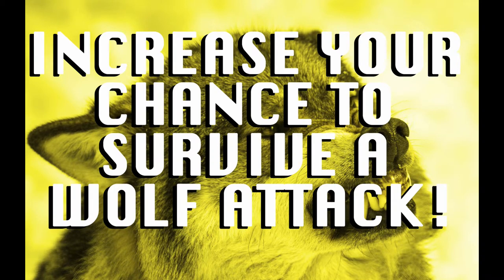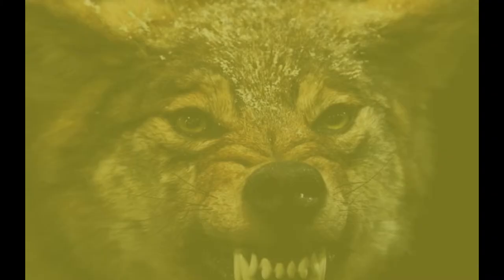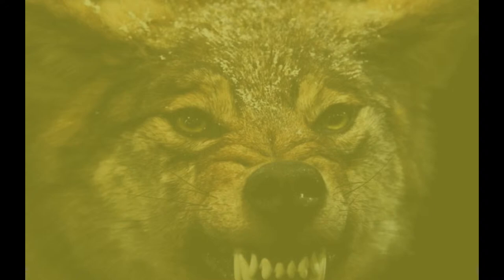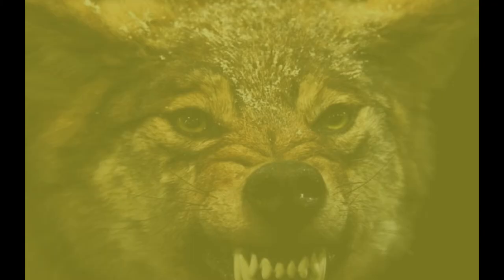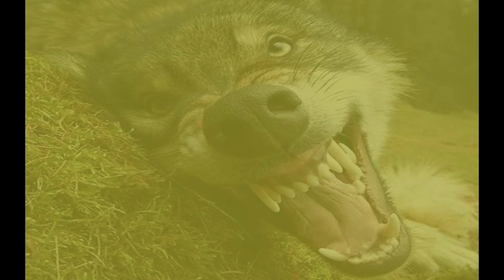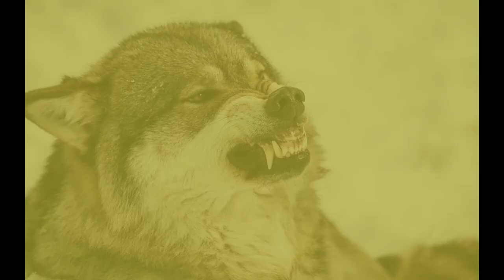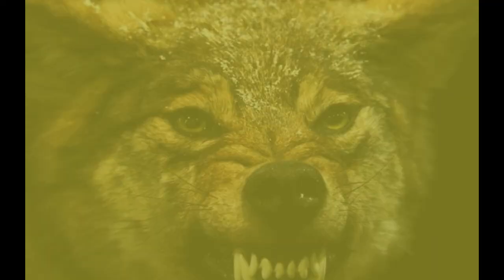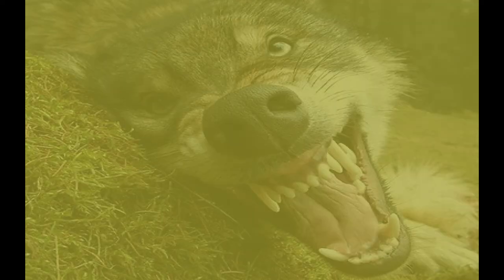Increase your chance to survive a wolf attack!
In this youtube video, you will learn how to increase your chances of survival of a wolf attack.

Your first priority is preventing this from escalating into an attack situation.